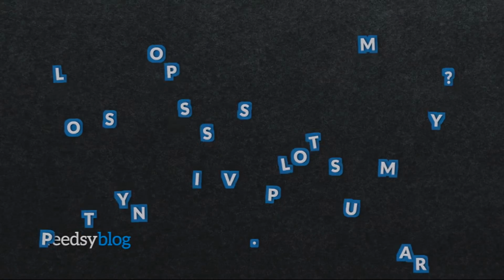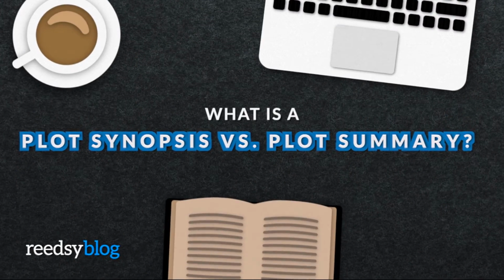Plot Summary vs Plot Synopsis | What's The Difference & How to Write Both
If you’re pitching your novel to agents or editors, you’ll need both a plot summary and a plot synopsis. However, while summaries and synopses have a lot in common, they also have some very key differences. You’ll want to have both ready, and make sure you’re sending the right type of pitch at the right time.

TIMESTAMPS:
0:00 - Intro
0:33 - How to write a plot synopsis
5:40 - How to write a plot summary